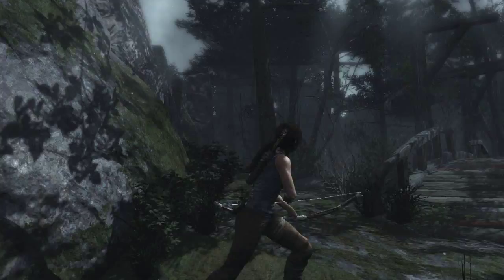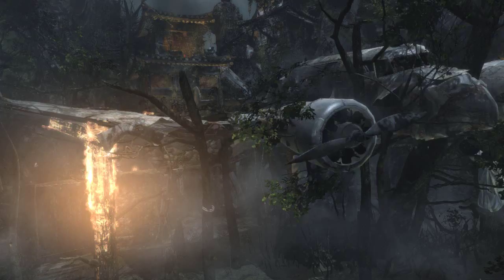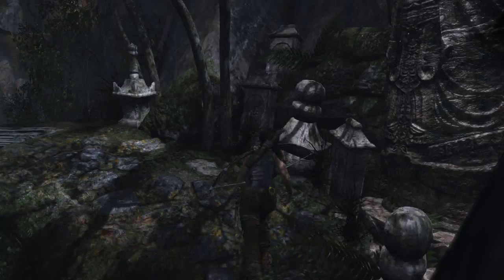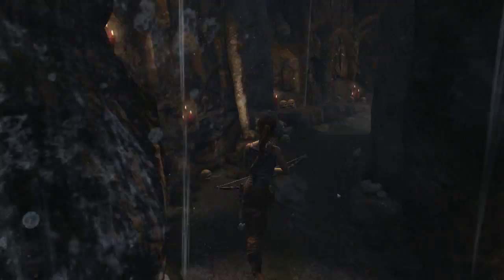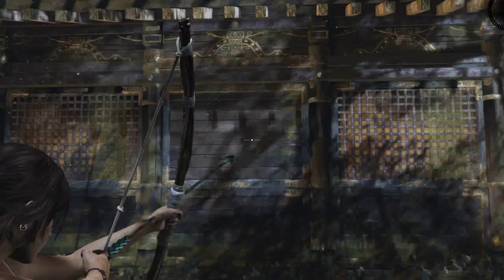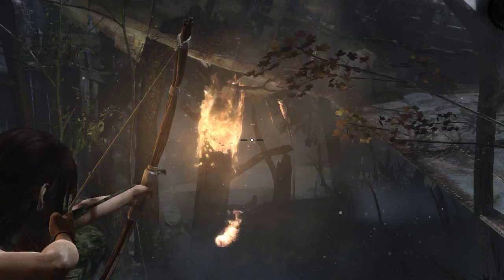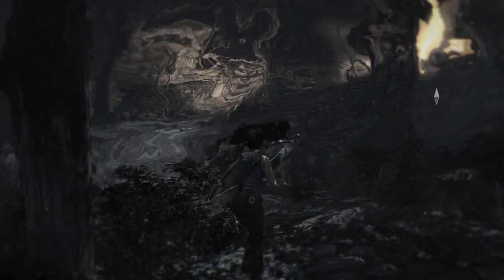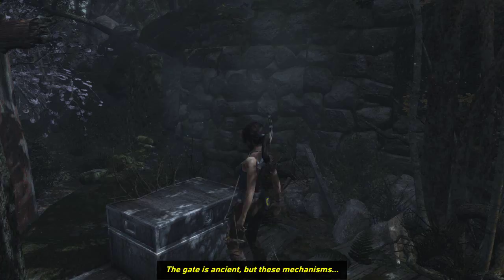Let's Play Tomb Raider: Episode 3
Another all new exciting episode of my Tomb Raider let's play is here!
REJOICE!